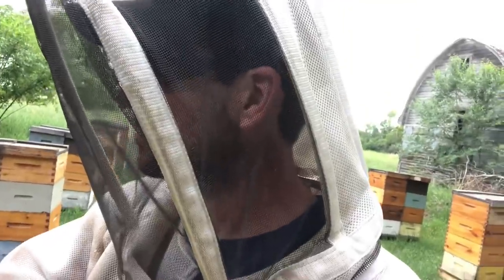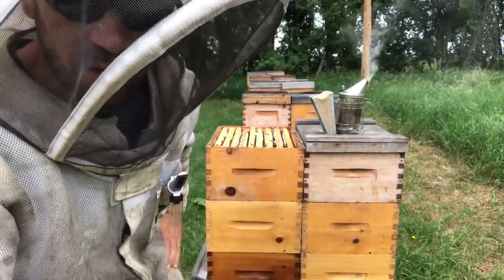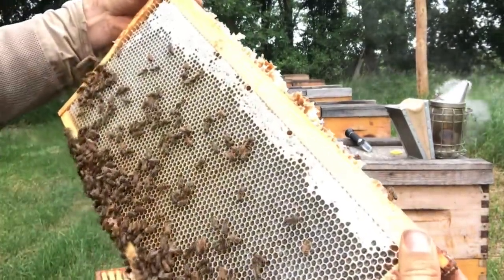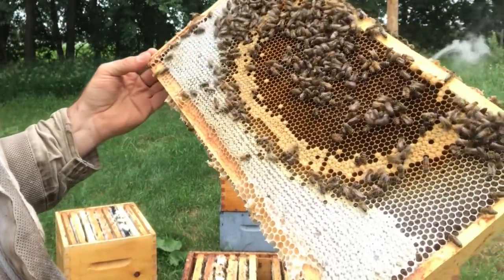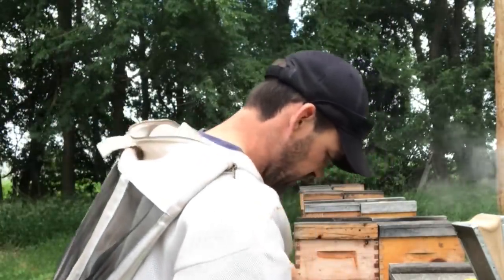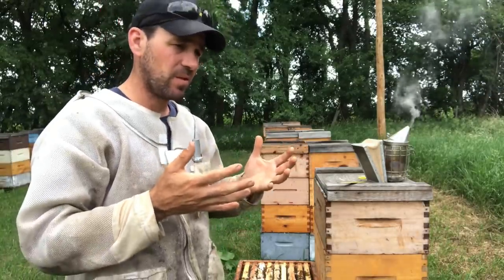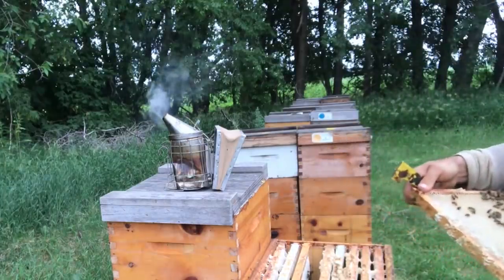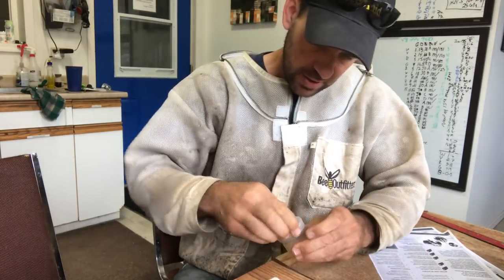16.5% Initial Honey Moisture Test!July 7, 2021